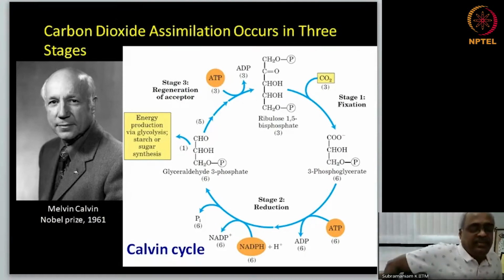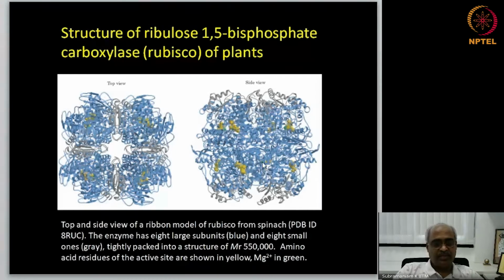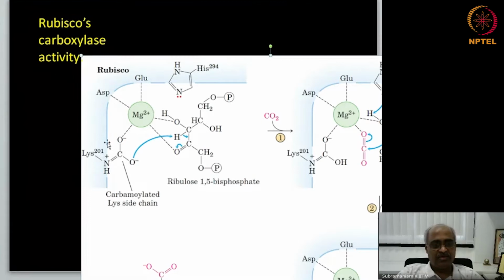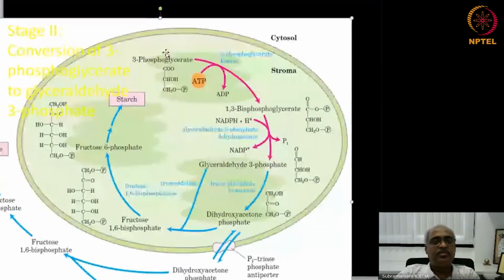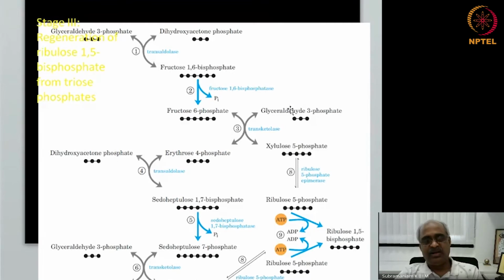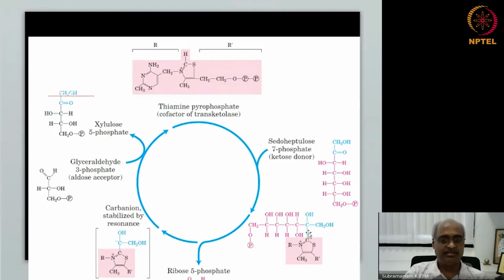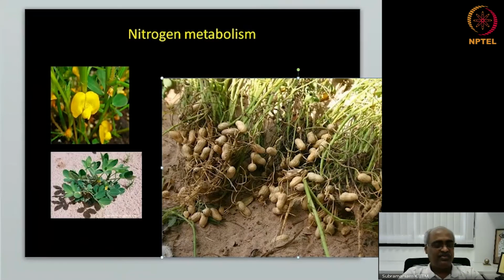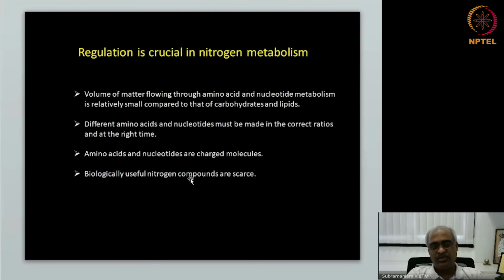Photosynthesis and Carbon assimilation (Part 3/3)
Calvin cycle, Structure of Rubisco, Role of Mg in Rubisco's catalytic activity, Activation of Rubisco, Reaction mechanisms of Rubisco (carboxylase activity) and transketolase, Stoichiometry of CO2 assimilation, Importance of the regulation of Nitrogen metabolism